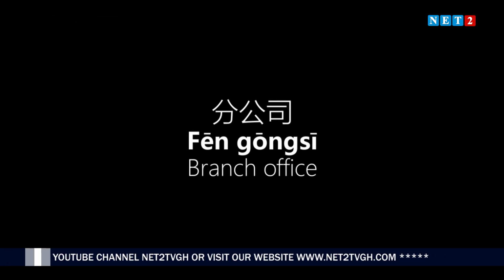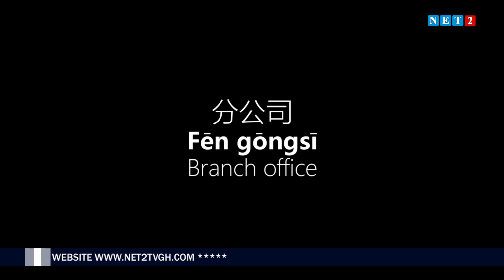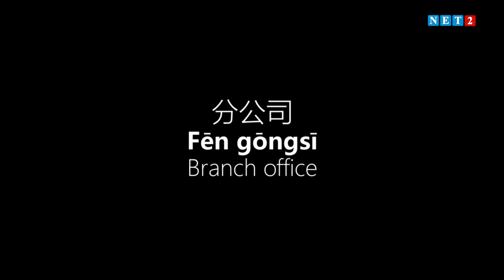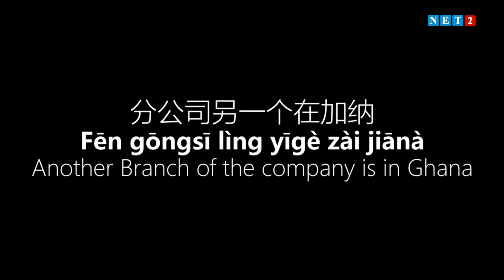CHINESE FOR BUSINESS PEOPLE S06, EP5